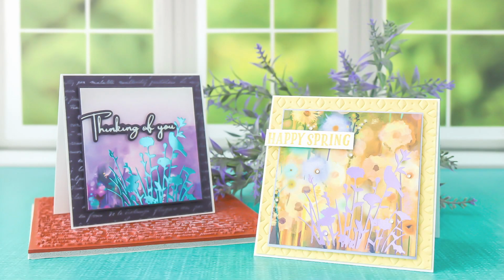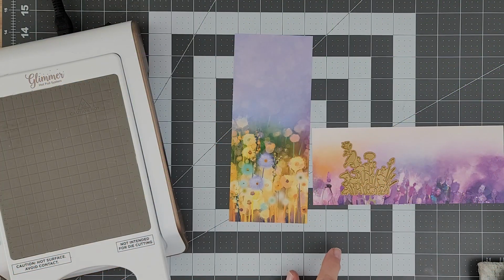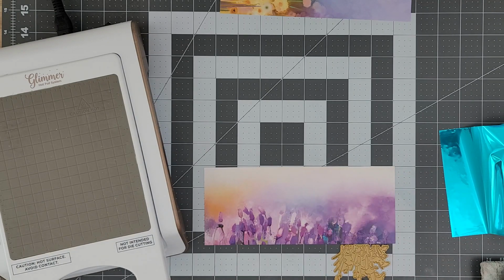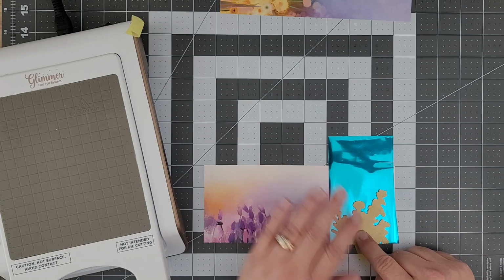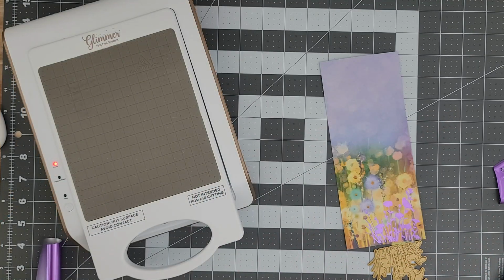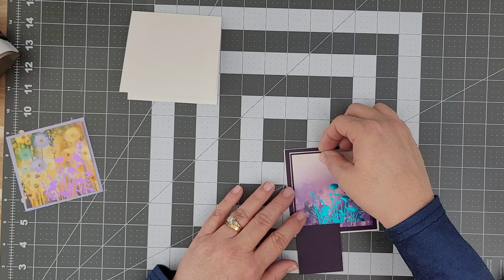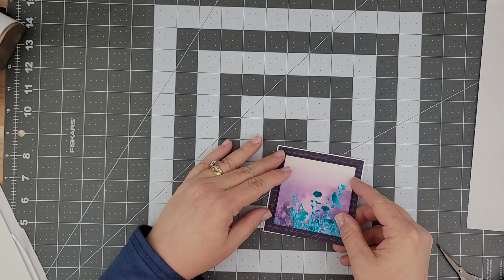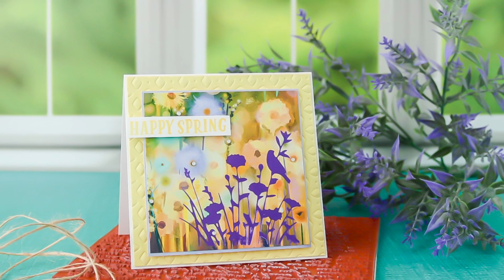HOT FOIL STAMPING ON PATTERNED PAPER | NEW PRODUCTS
Hello, I'm glad you're here! Welcome to another card-making tutorial here at Confetti and Cards with Lisa. Spring has arrived, so I thought I would share a few cards that reflect the season featuring a few newly released card-making supplies.
Let's have a look at Whimsy Stamps' brand-new Sympathy Silhouette Sets and the Flower Puffs Slimline Paper Pack while we create square-shaped note cards.

CLICK BELOW FOR 👇🏻👇🏻👇🏻👇🏻 PRODUCT LINKS!

• **NEW Vintage Script Background Rubber Cling Stamp | Whimsy Stamps

• Simon Says Stamp Cardstock 100# LEMON CHIFFON Yellow LC25

• Amethyst Purple Cardstock Paper - 8.5 x 11 inch Premium 100 lb. Cover - 25 Sheets from Cardstock Warehouse
[ Amazon US ]

• Avalanche White Card Stock - 8 1/2 x 11 in 110 lb Cover Smooth | CLASSIC...

• CLASSIC CREST Avalanche White Card Stock - 8 1/2 x 11 in 100 lb Cover Smooth 250 per Package

• Memento Ink Pads Tsukineko Dandelion Ink Pad by Memento Ink Pads
[ Amazon US ]

• Amazon.com: Scotch Advanced Tape Glider, Pink Applicator with 2 Rolls of 1/4 intape, Cat #085, 1 kit/Carton : Office Products
[ Amazon US ]